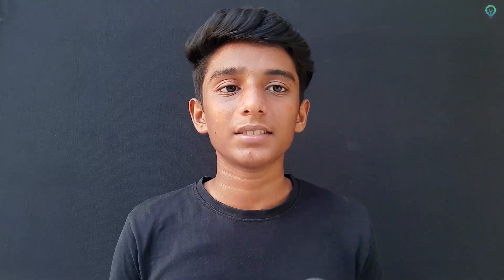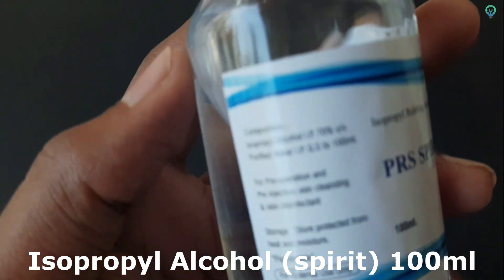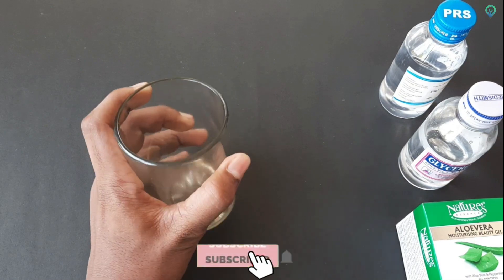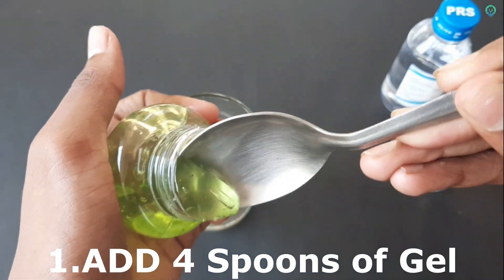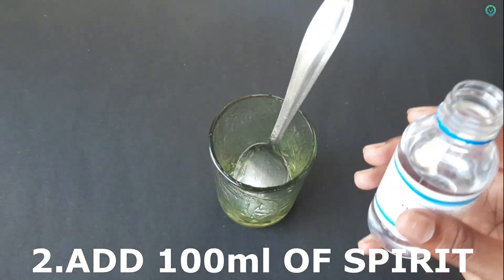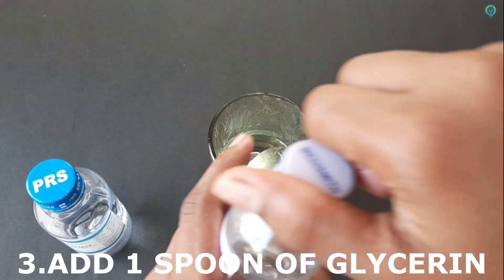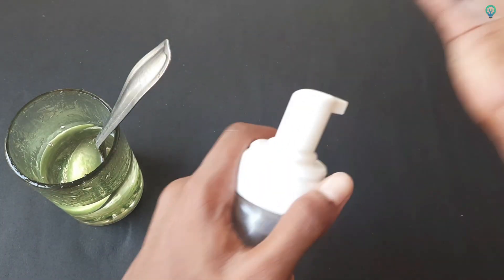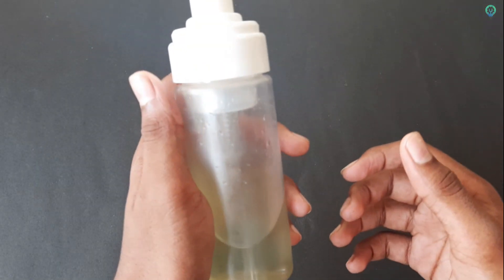How to make hand sanitizer | sanitizer Making | at home | covid19 |corona| Malayalam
1:3 is the ratio
1 aloe vera : 3 Rubbing alcohol

The Method used in this video is not only mine I've Followed it from many other Creators.

Products you need 👇

1.Isopropyl rubbing
 Alcohol (spirit) 100ml = 40rs

2.Glycerin I. P 100gm = 30rs

3.Alovera gel or Alovera leaf

For some more Better result You can use "isopropyl rubbing alcohol 99.9%"